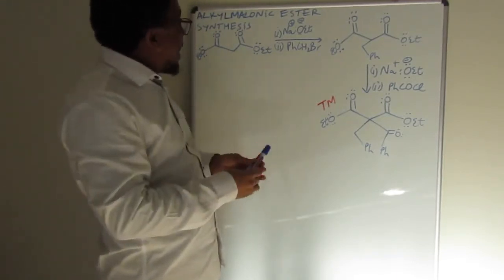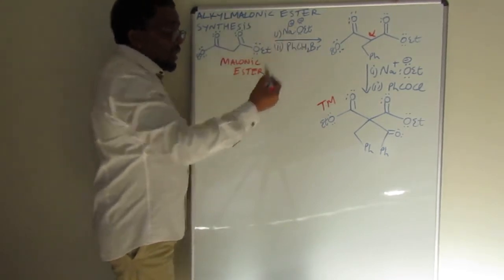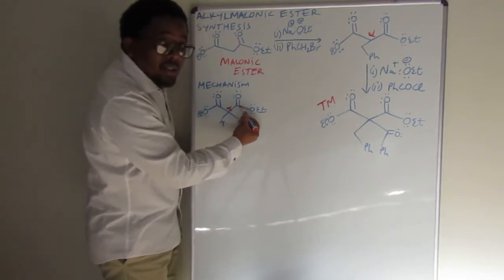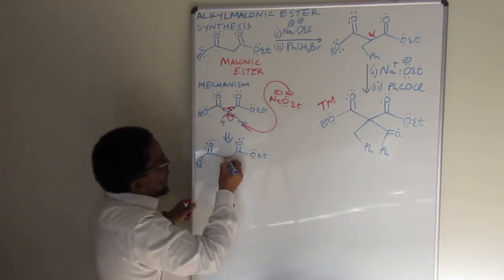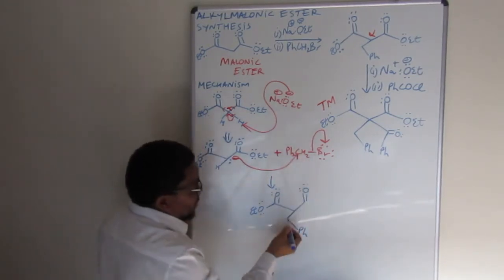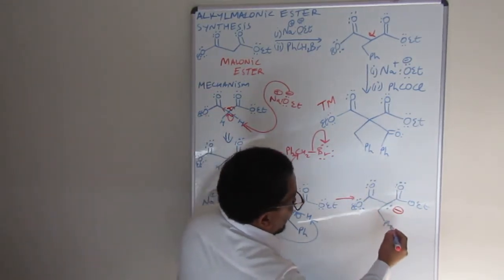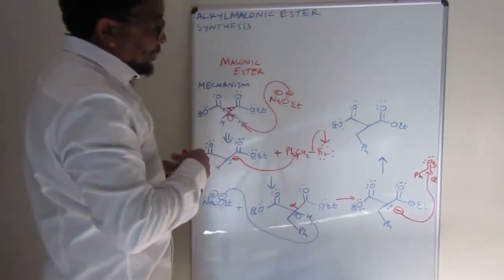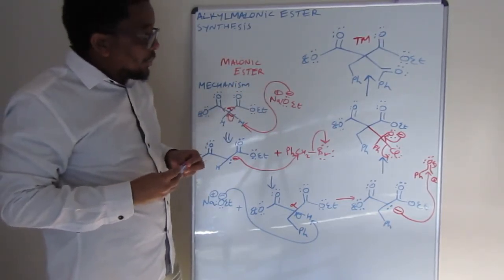DISCONNECTION APPROACH 37b Compressed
The video is a continuation of DISCONNECTION APPROACH 37a, it discusses retrosynthesis, synthesis, and mechanism of alkyacylmalonic ester.